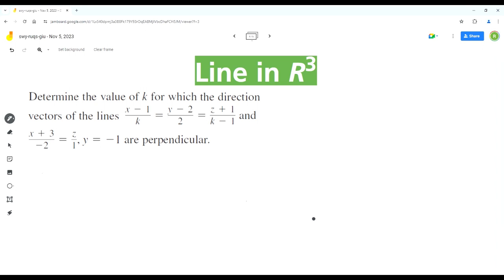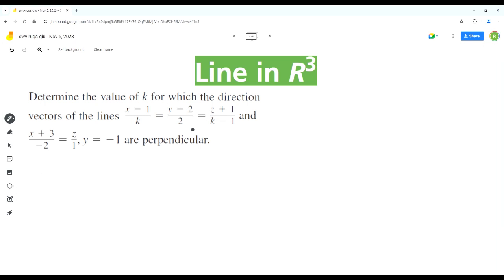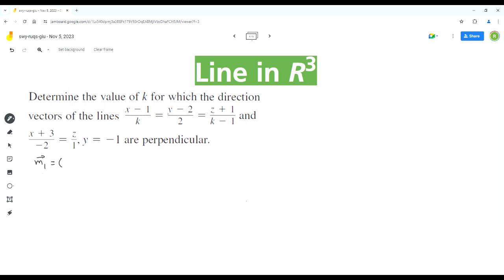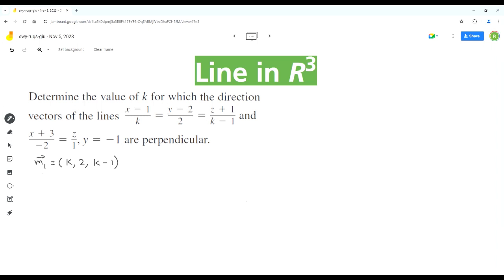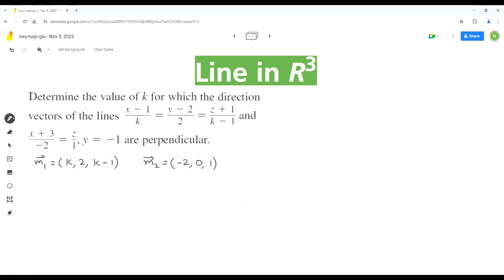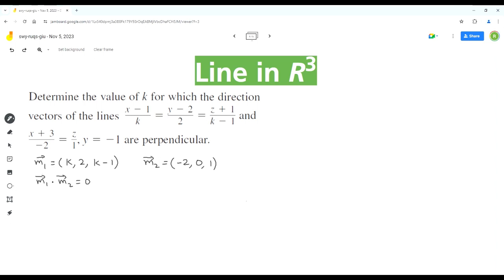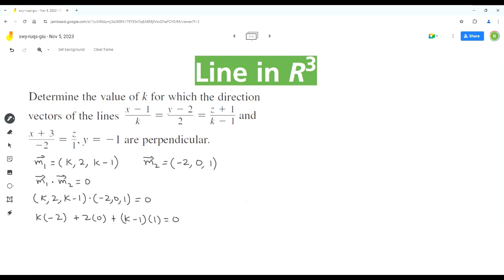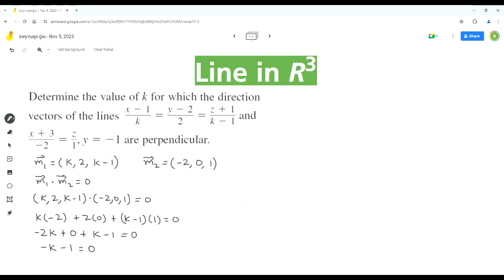VALUE OF k For Which Direction Vectors Of Lines Are Perpendicular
In this video, I share with you steps for using concepts of symmetric equation of line in R^3 to determine the value of k for which the direction vectors of the two given lines in symmetric form are perpendicular.